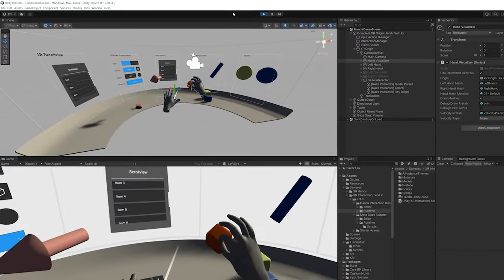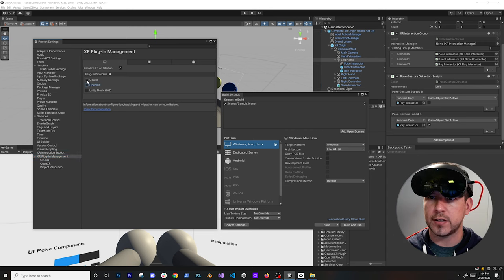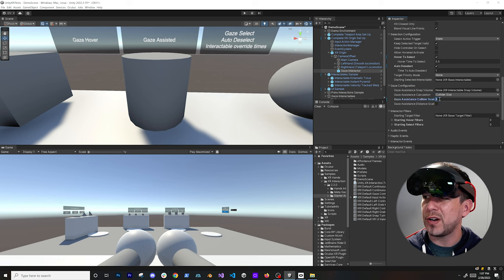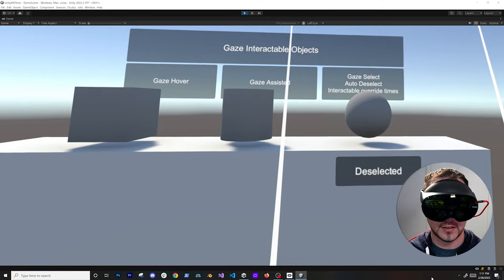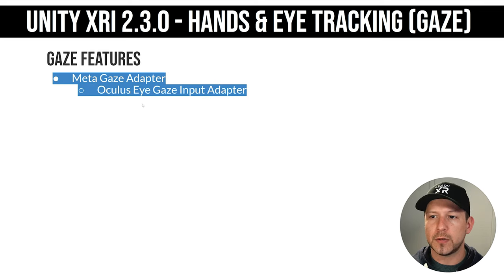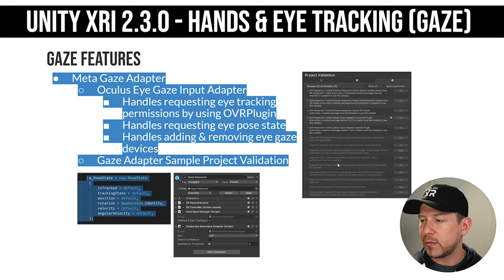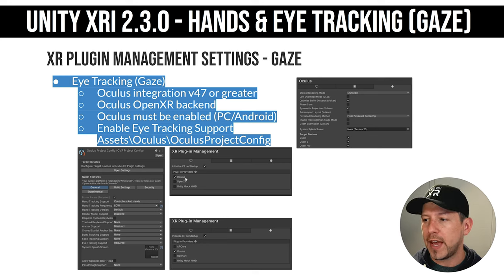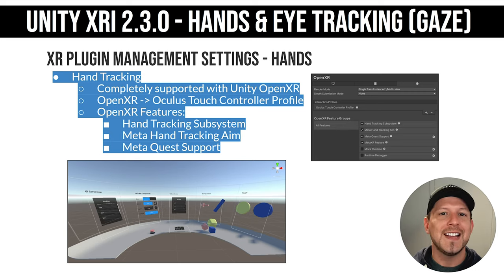Unlock the Power of Unity with the NEW Interaction Toolkit 2.3.0 !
In today's video we go over new options available with XRI 2.3.0 which was released recently and includes amazing new working features for gaze / eye tracking interactions with Meta Quest Pro as well as reviewing how new hand tracking interactions work with a new sample scene.

💡 What do we cover today with XRI 2.3.0?
- Setting up gaze interactions with XR Toolkit and the new Oculus Eye Gaze Input Adapter
- Reviewing gaze options on target interactables such as gaze interaction, gaze select, and gaze assisted
- New hand tracking demo featuring poke interactions with UI and 3D objects
- Overview of requirements PC/Android requirements to run Unity project with PC or Android platforms for both Eye Tracking use cases or Hand Tracking use cases.

📣 Few very important links:
👉 XRI 2.3.0 official documentation: